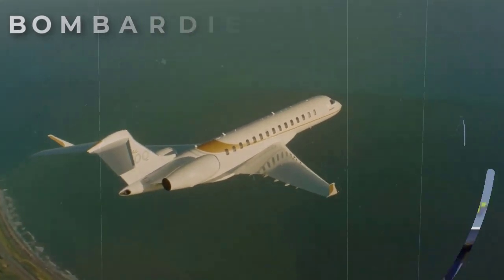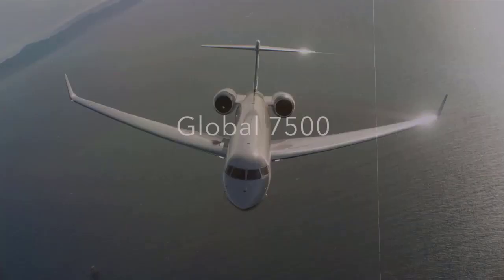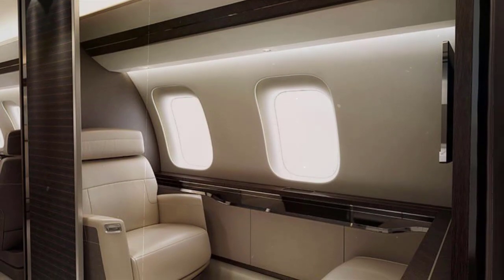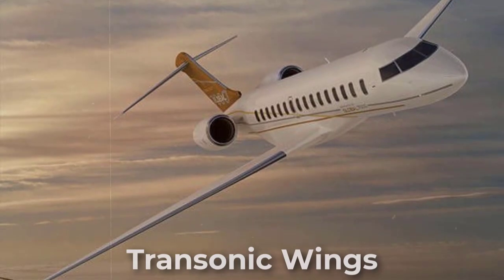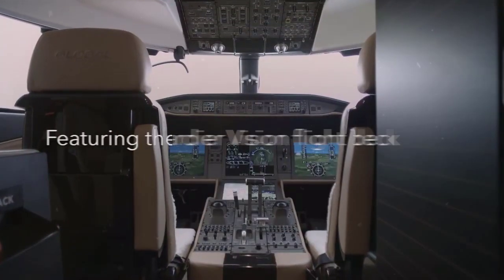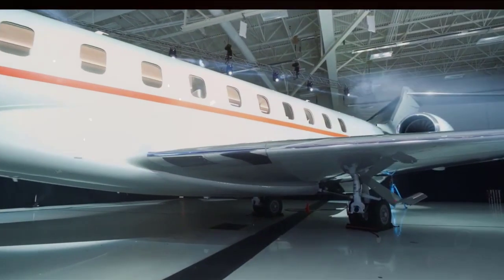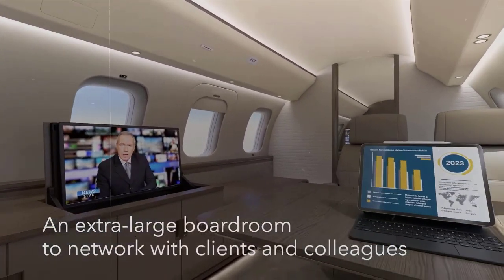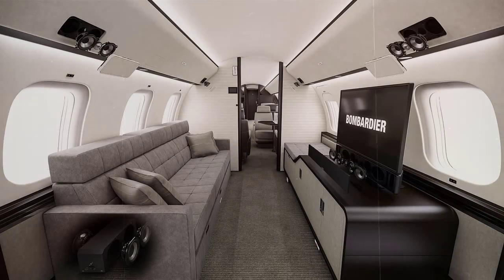Inside Bombardier Global 7500 Private Jet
Bombardier has flooded the aviation industry, specifically regional airlines, with it’s C R J series. While those are it’s most flown aircraft, their luxury business jet side is not a slouch. With the Bombardier 75 Hundred, they accel to the forefront of Originally named the Global 7000, Bombardier introduced the Global 7500 in 2014. After a few years of redesigning and delays (Bombardier wanted to make the jet lighter), the Global 75 hundred finally made its long awaited debut in 2018.
The Global 7500 aircraft stands alone as the world’s largest and longest range business jet.
Bombardier Global 75 hundred could be called “a flying house”. Cabin consists of four zones: gallery and crew rest zone, passenger cabin, living room and bedroom. In lavatory room you can also find a stand-up shower. You can find on-board everything that might be needed during intercontinental flights: full-size gallery for preparation and service of premium catering, comfortable executive seats that can be easily converted to beds, in-flight Internet connectivity and satellite phone.

With four different living spaces throughout the cabin, a dedicated crew rest area, and an unprecedented 19 seat configuration, calling the Global 75 hundred a “business jet” is a bit of an undersell. It also boasts a master suite, which is sure to create an unrivaled level of luxury for the primaries of the aircraft. The ability to comfortably carry 19 people, plus crew is unprecedented and is a main reason the Global 75 hundred stands out among the competition.

 Bombardier created the Global 75 hundred with a newly designed transonic wing, which allows improved efficiency in comparison to traditional wings. This new design is a reason the Global 75 hundred can carry 19 passengers nearly 8,000 Nautical Miles.the market with this globe trotting carrier.
Bombardier’s Soleil lighting system is aviation’s first circadian rhythm-based cabin lighting fully integrated to the Flight Management System with a revolutionary Dynamic Daylight Simulation feature that can help combat jet lag.

In cockpit you can find most up-to-date Bombardier Vision flight deck systems: touch displays with user-friendly interface, synthetic and enhanced vision systems, special transparent project display to show terrain hidden by low visibility conditions. All this puts flight safety at higher level.
New Passport engines made by G E Aviation make possible to take off from short for such heavy jet runways, just 1768 meters. 768 meters is needed for landing thanks to powerful reverse.

Bombardier Global 75 hundred Price
Price of new Bombardier Global 75 hundred starts from 68 million USD and can easily exceed 70 million with additional equipment and options.

Executive Cabin
An Executive cabin has been unveiled by Bombardier for the Global 75 hundred and Global 8000 aircraft. It features an open office concept with three 12ft-long workspaces – designed to maximise collaboration and productivity on board.
The Executive cabin’s Office Suite is equipped with four Nuage seats, each with its own large side table to provide a workspace. The Executive cabin’s Conference Suite is designed to maximise productivity with a conference grouping set opposite a large credenza with an integrated flip-up monitor that can provide video-conferencing or presentation options. To facilitate confidential conversations and for added privacy and tranquillity, the C-Suite provides a space to review a presentation, host a private conversation or take a moment to relax and freshen up following a long journey.Both three- and four-suite configurations will also incorporate the Soleil circadian-based cabin lighting system; cabin entertainment control and connectivity via the nice Touch CMS and OLED touch dial; Bombardier’s l’Opéra directional audio sound system; and available 4K monitor.